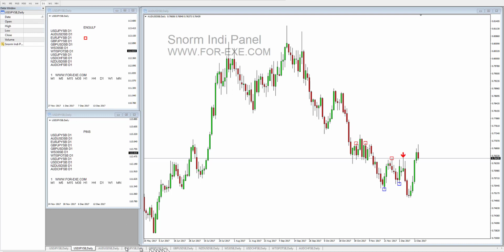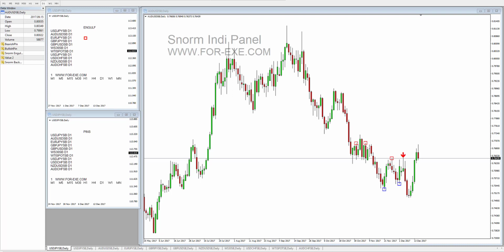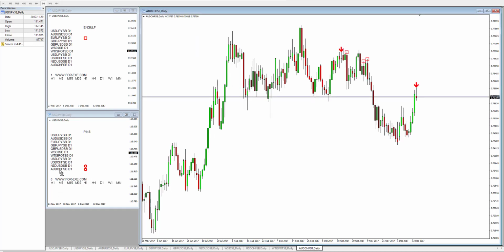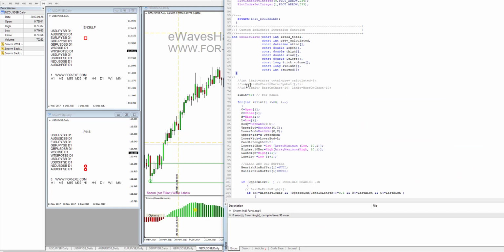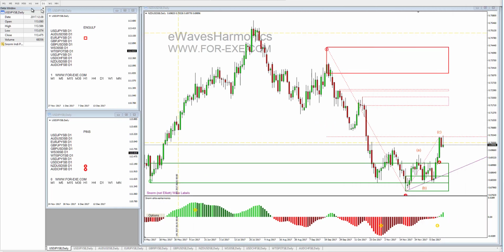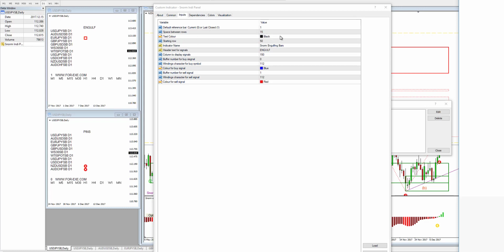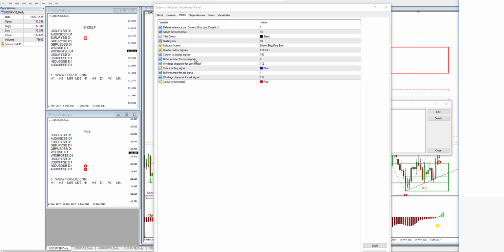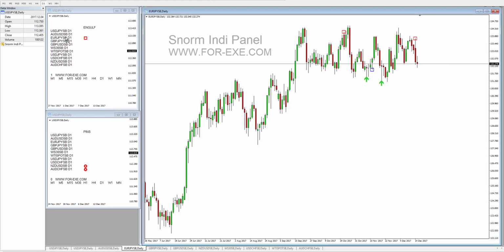Snorm MT4 Indicator Panel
Panel to display indicator signals with chart and timeframe navigation.